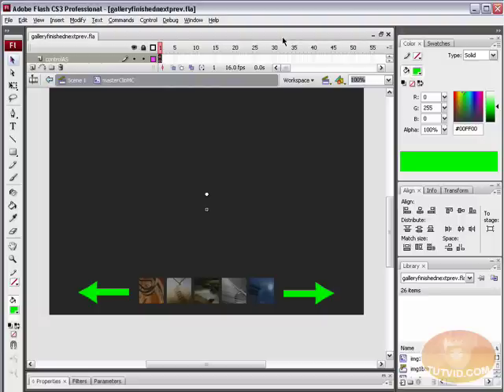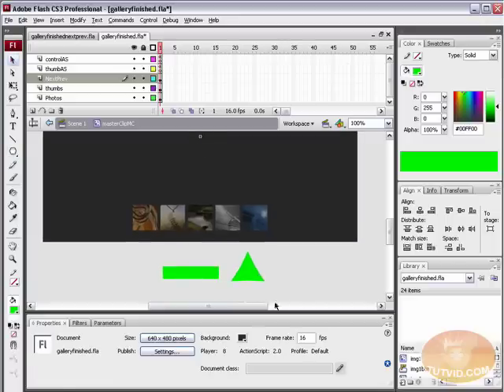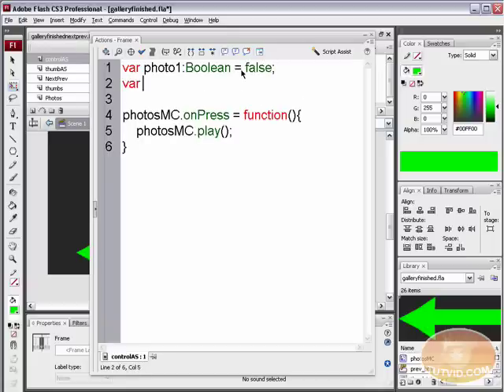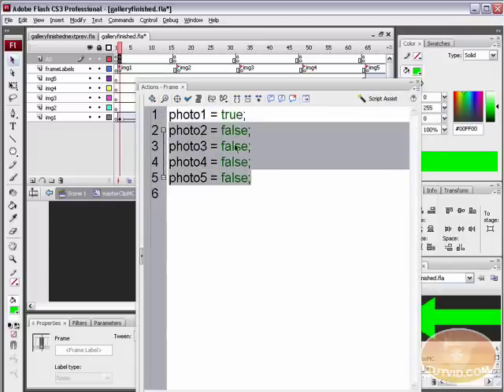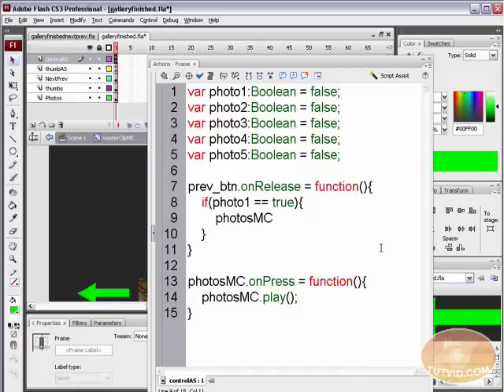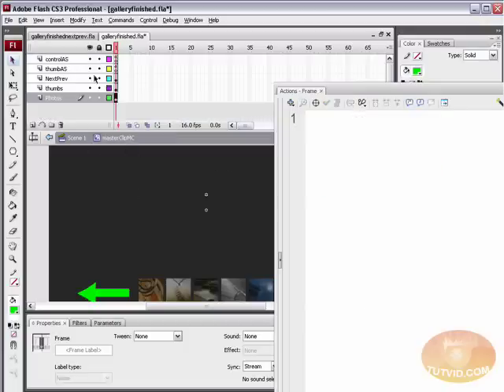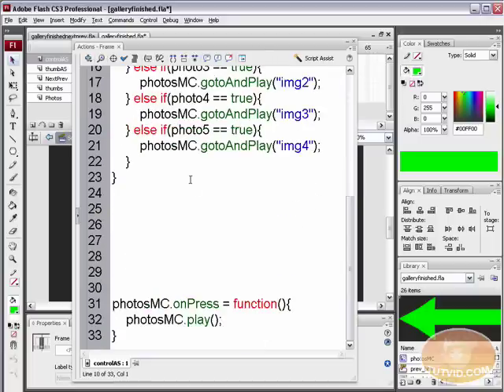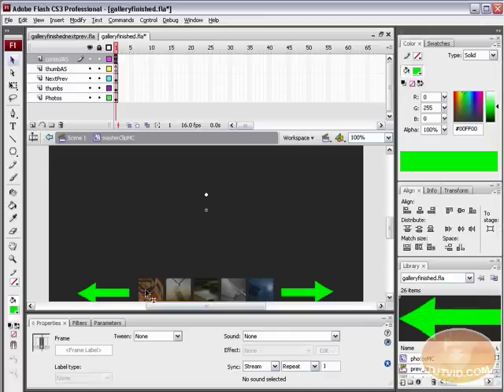Next/Prev Buttons for Photo Gallery: Flash Tutorial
This is a response for the Flash Gallery tutorial showing how to create prev and next buttons for the gallery.